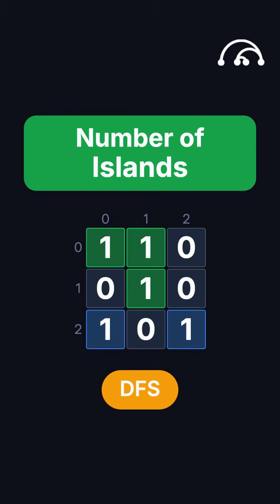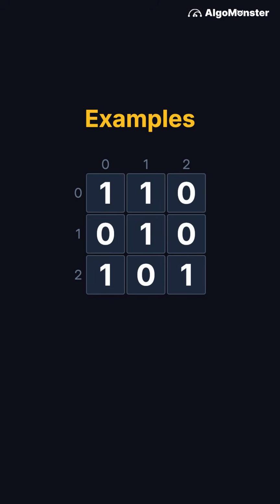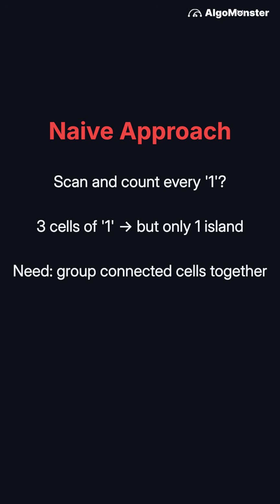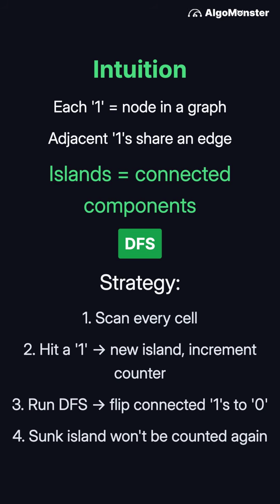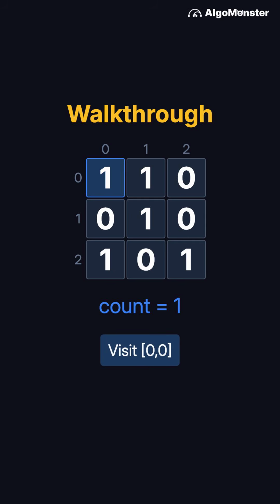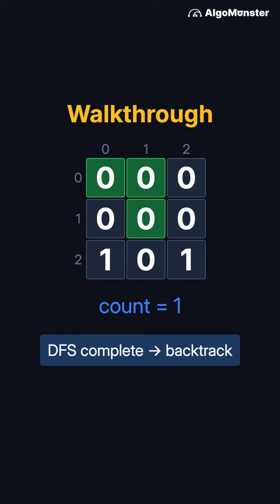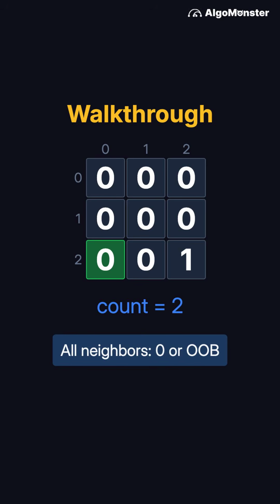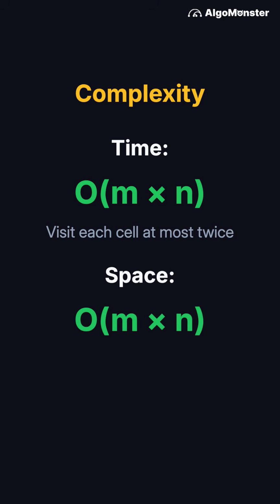Number of Islands | LeetCode 200 | Blind 75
👉 Stop the Grind! Learn the Patterns and Solve Any Problem — The Most Structured Way to Interview Prep

Solve LeetCode 200: Number of Islands. Use DFS to scan the grid and "sink" each island by flipping connected land cells to water, counting each group exactly once.

⏱️ Timestamps:
0:00 Problem Statement
0:14 Example Walkthrough
0:31 The Challenge
0:45 Intuition
1:15 Step-by-Step Solution
2:33 Time & Space Complexity

📌 Topics: Depth-First Search, Breadth-First Search, Union Find, Array, Matrix